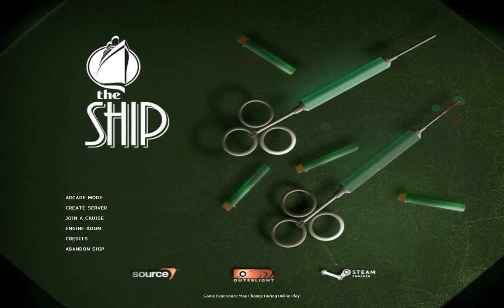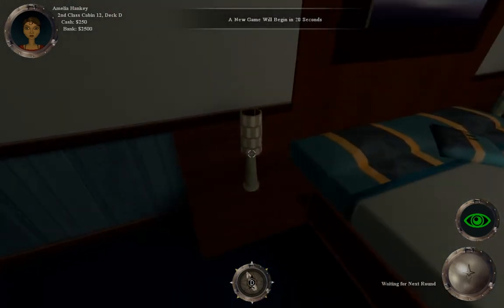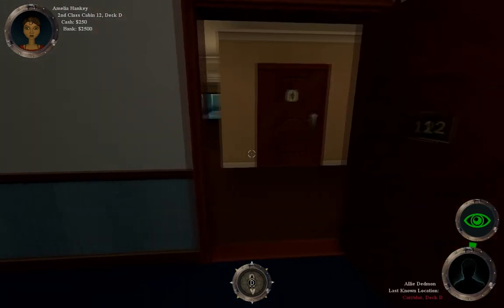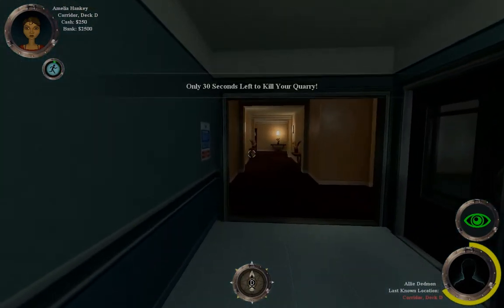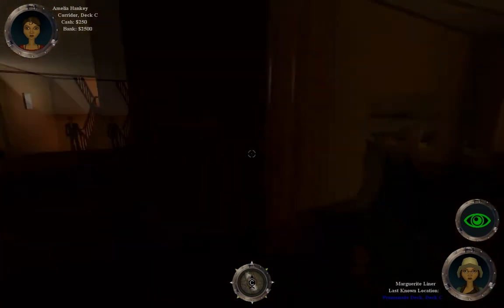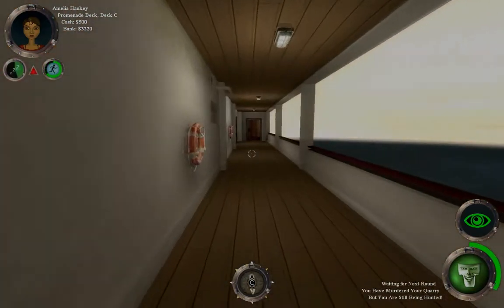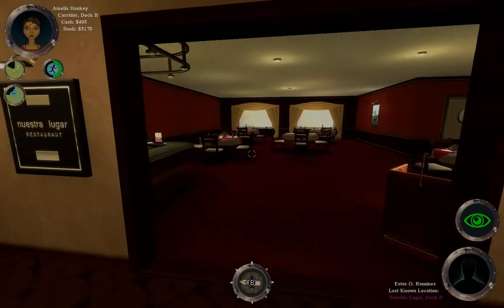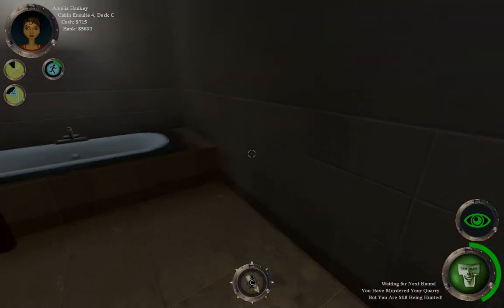Let's Play The Ship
RoyalFino plays various games for one episode. If there is enough support he will play more of that game and possibly do a full Let's Play of it.

The Ship is a first person shooter computer game developed by Outerlight using Valve Software's Source engine. The game was released on July 11, 2006, on Steam with retail distribution in Europe and Australia in September, and April 10, 2007, for North America. A playable concept for The Ship was released as a modification for the game Half-Life in 2004.

The game is set on a 1920s recreational cruise ship. Each player is assigned a quarry, and the object is to murder him or her with nobody watching, while at the same time watching out for, and defending yourself against, your own hunter.